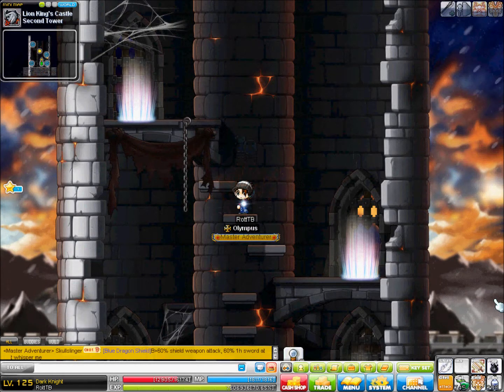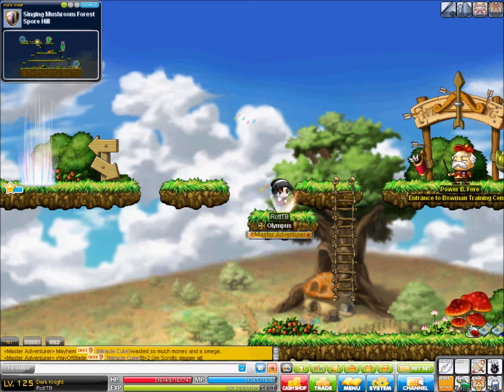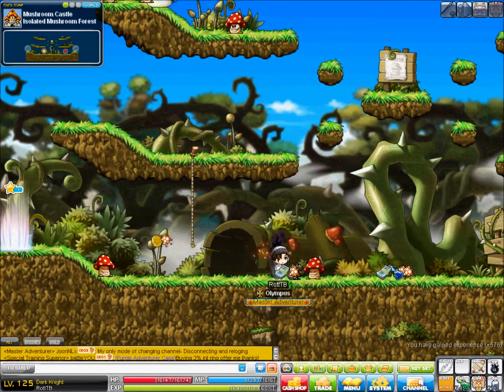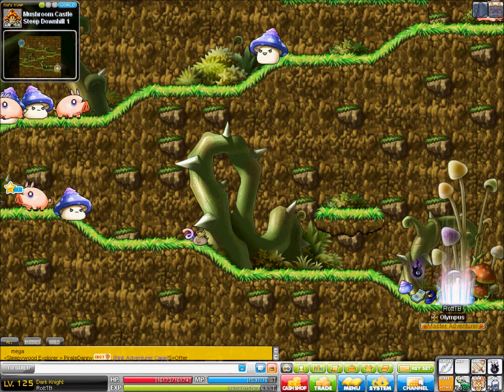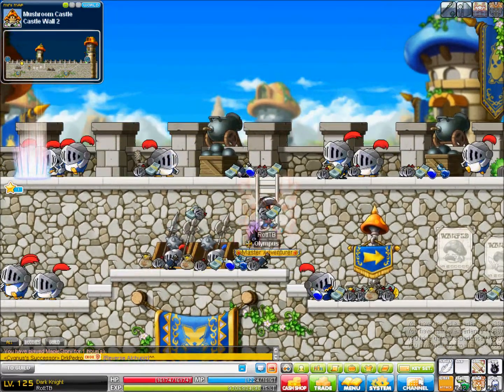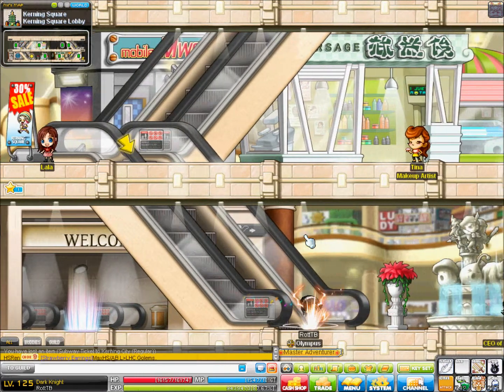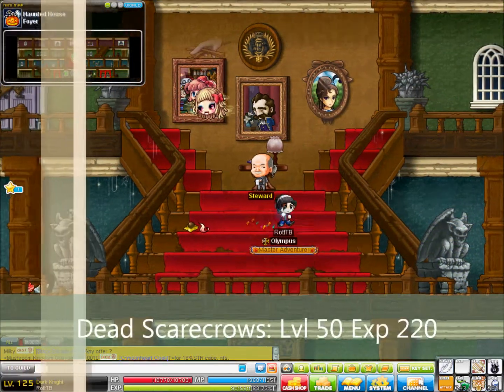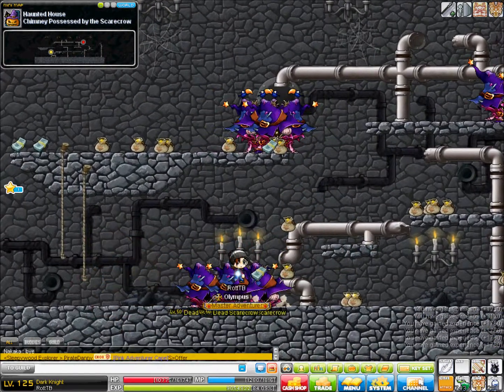MapleStory GMS 1~70 Leveling Guide Part 2: Levels 30~70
The second part of my 1~70 leveling guide for MapleStory. Still using a Private server, but the info is all up to date. I'm going to0 do a video series on another Free to Play MMO (Not MapleStory because I already plan on doing videos for it) so I'm looking for one to do! Comment telling me your favorite MMO and the most popular I will do a video series on.